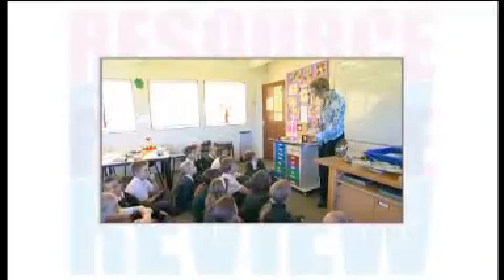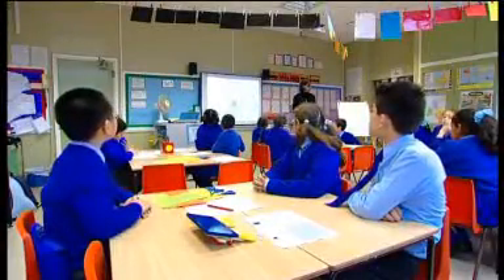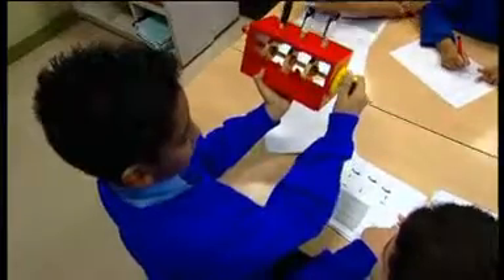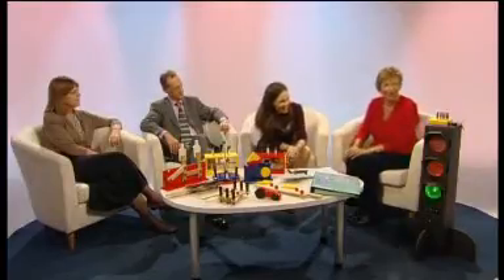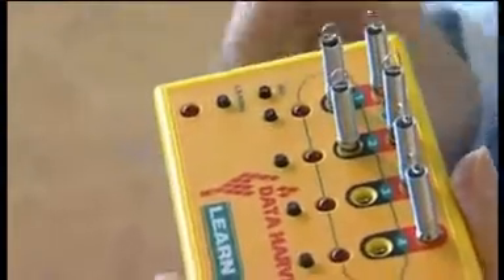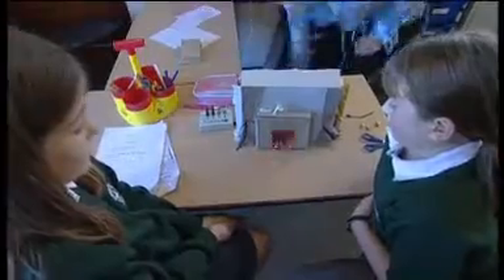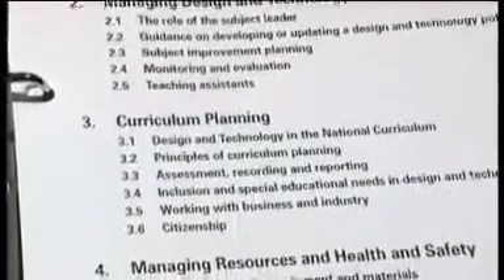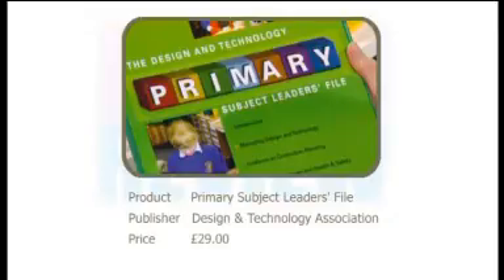Primary Design and Technology